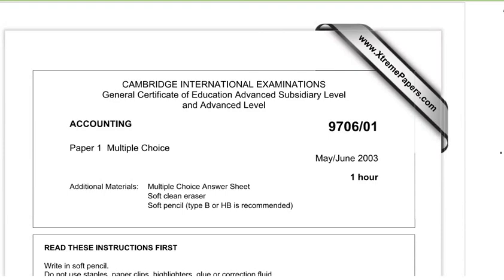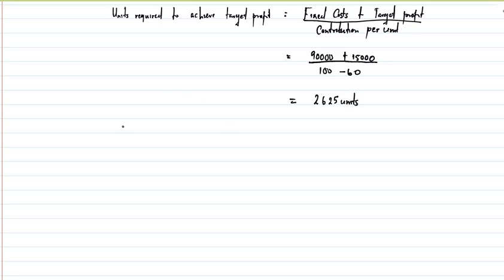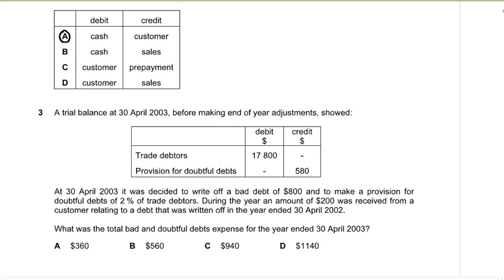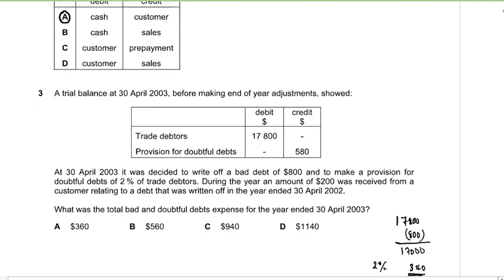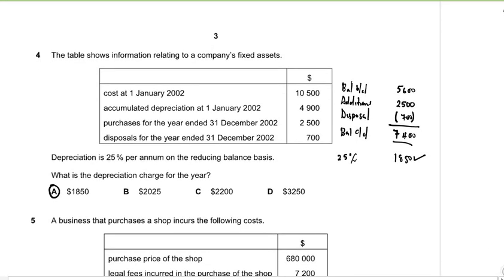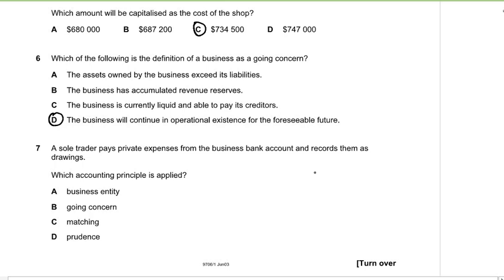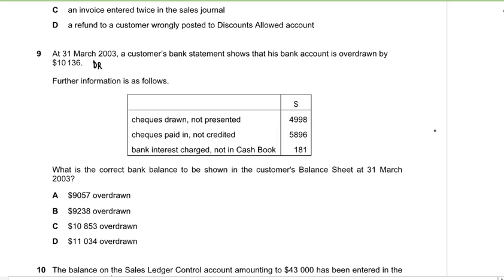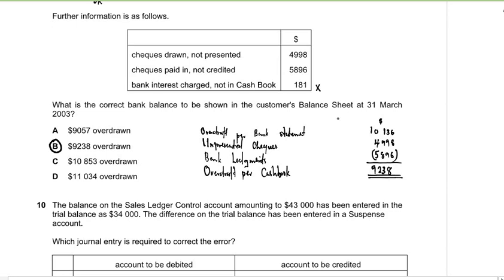Cambridge June 2003 Paper (Q1 10) suggested solutions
Zimsec October/November 2019 Exam preparation